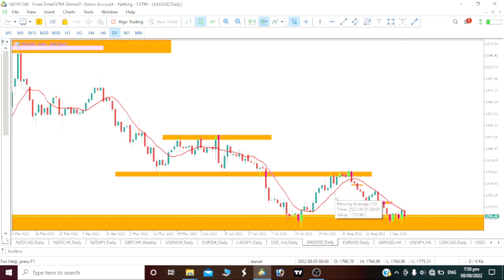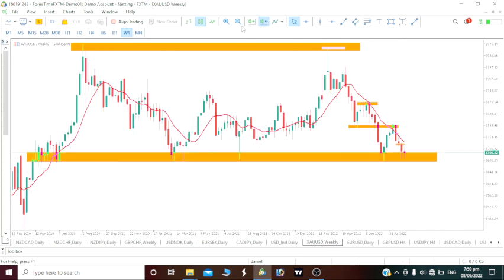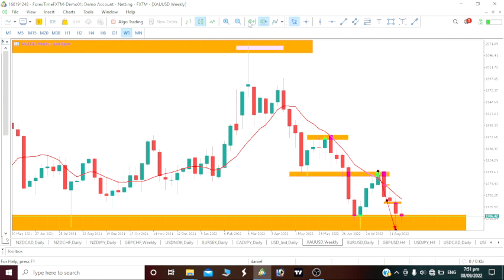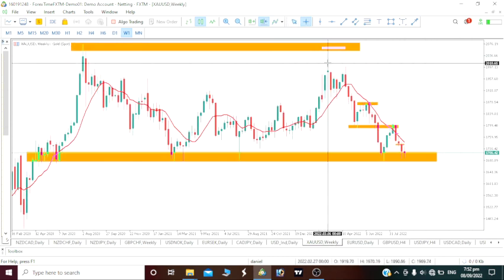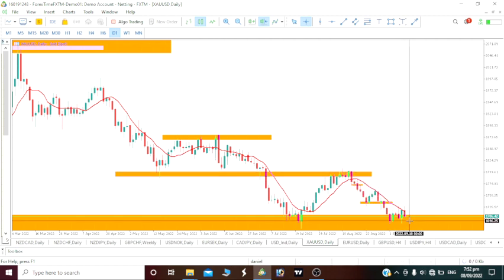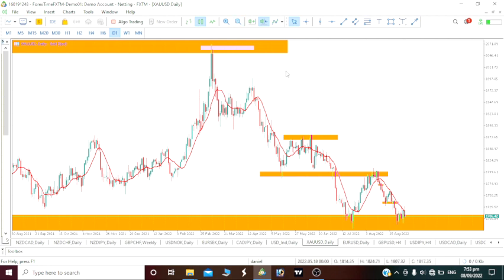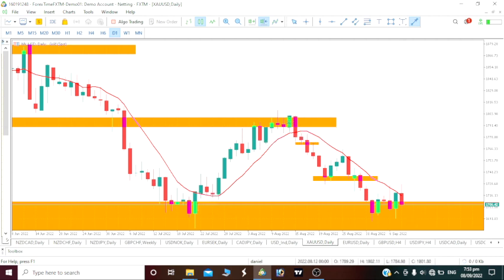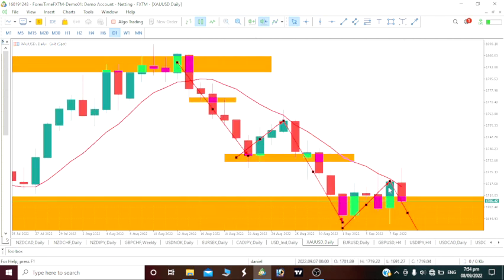XAUUSD (GOLD) Forecast & Technical Analysis September 9, 2022 XAU/USD GOLD